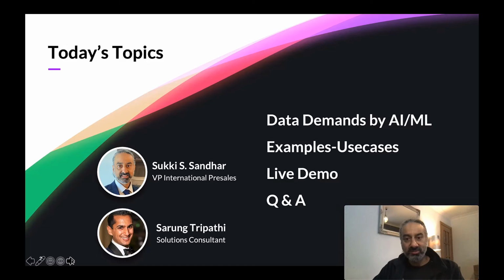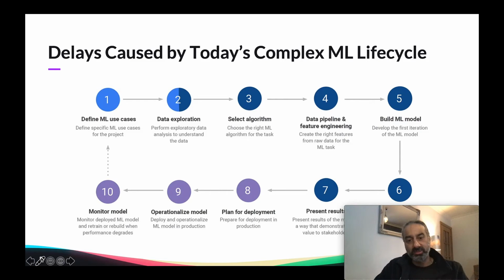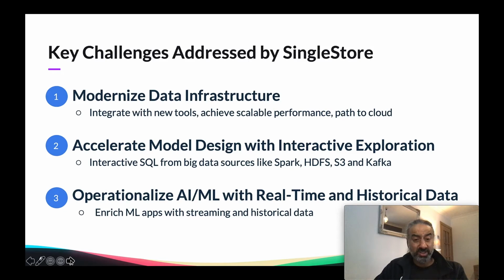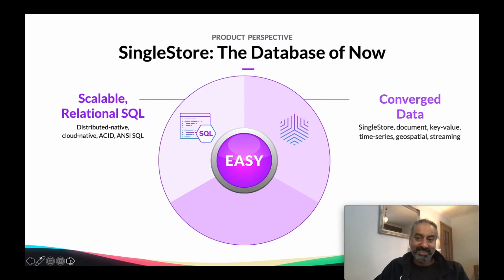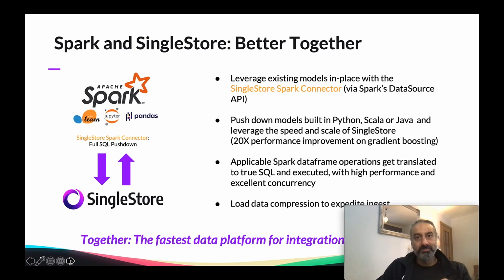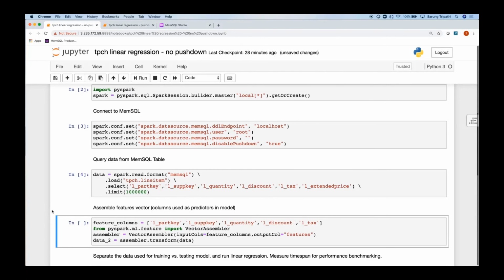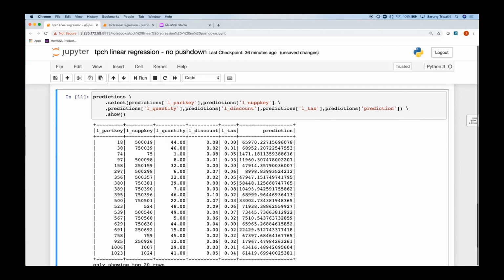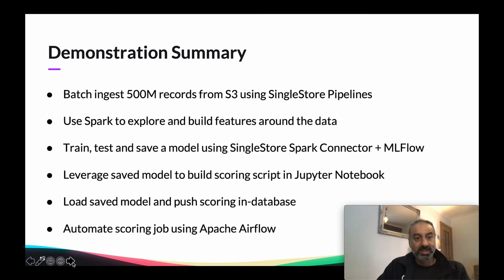Accelerating MLOps with Apache Spark and SingleStore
Apache Spark has revolutionized the way organizations build and deploy predictive algorithms, and SingleStore brings the scale of a distributed data platform to drastically reduce the time it takes to operationalize machine learning models. Join us in our next webinar to learn how you can easily take models you have built using Python, Scala or Java and run them 20x faster with SingleStore.

In this session, we will cover:

How to architect Spark and SingleStore together to build lightning-fast analytical applications
Building and managing supervised learning models in PySpark and pushing those down into an operational database as ANSI SQL to achieve scale
Why keeping the database at the center of all AI/ML operations is the best way to accelerate success of your data science initiatives
Apache Spark and SingleStore together deliver the smartest, most scalable platform for data integration and advanced analytics. With the release of the latest SingleStore Spark Connector, data engineers and data scientists have the ultimate solution to accelerate development and deployment of AI and Machine Learning.